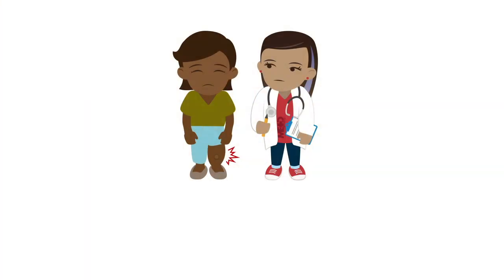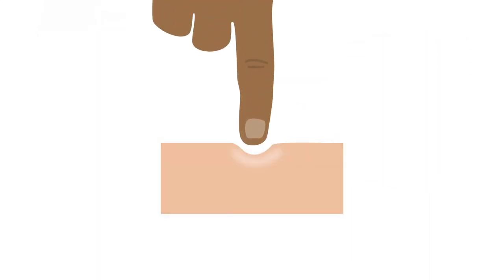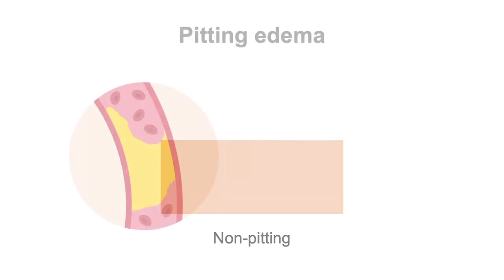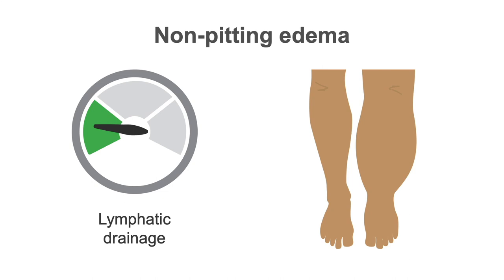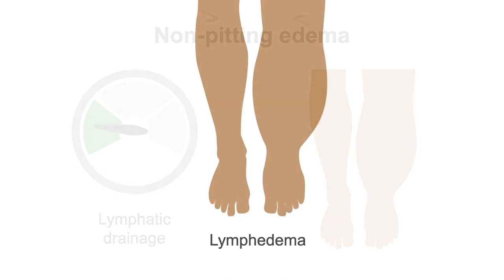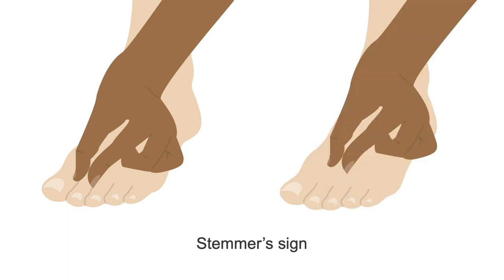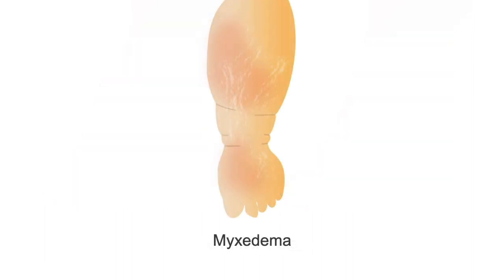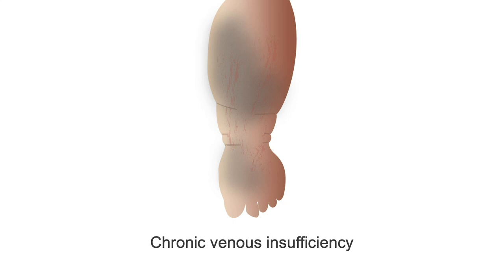Narrowing the differential diagnosis for edema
After watching this video, from our Fluid Overload Masterclass course, you will develop the skills to understand and use diagnostic tests and physical exams to narrow the differential diagnosis for peripheral edema.

Get your clinical juices flowing and master the diagnosis and management of patients with fluid overload with this course.